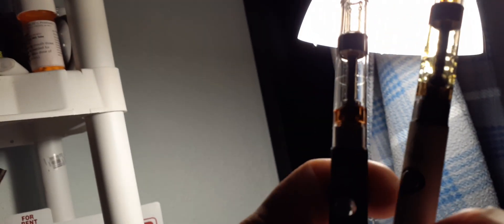been thru 3 carts on the black battery and 20 carts on the tan battery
I've had to waste lots of the cheap carts saw a vid on how to weed with carts glad I saved them cartridges got the know how to salvage that wap